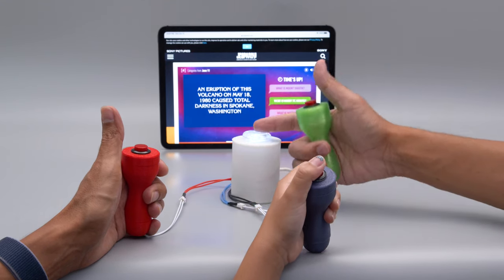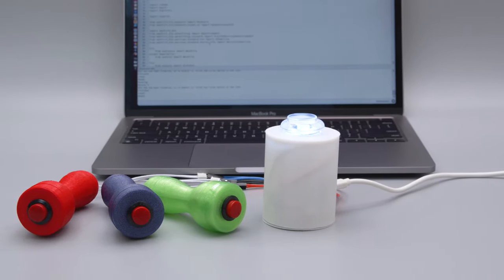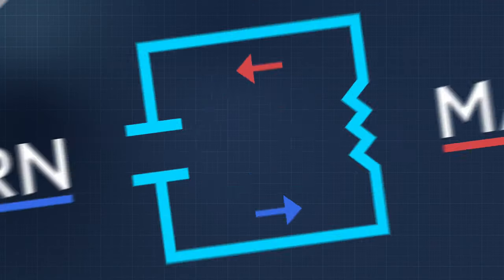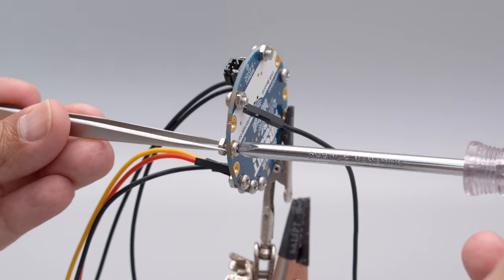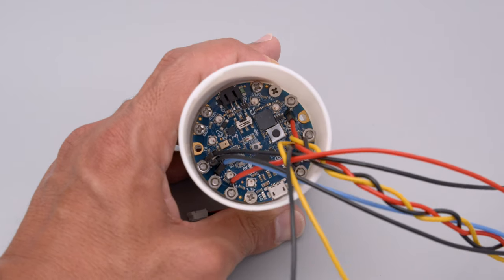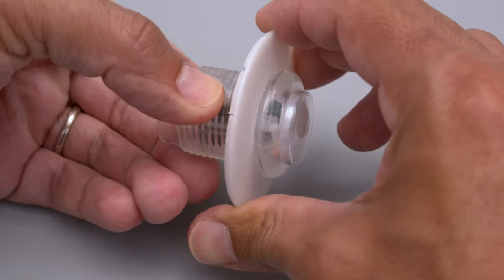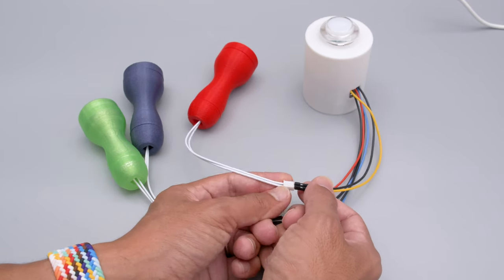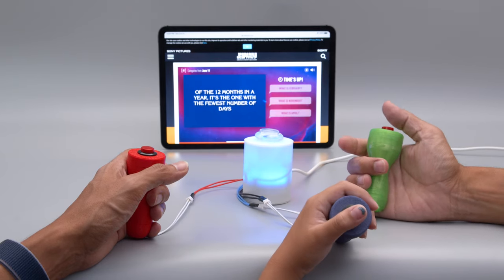Jeopardy DIY Quiz Show Controller System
Build a Jeopardy-like Game Show Buzzer with a Circuit Playground Bluefruit!

The first player to press their buzzer will illuminate the Host controller with the color of the buzzer handle!

You can even enable Bluetooth button presses to a computer or mobile device!

The code is written in CircuitPython, so it's easy to change the sound effects, colors and button presses!